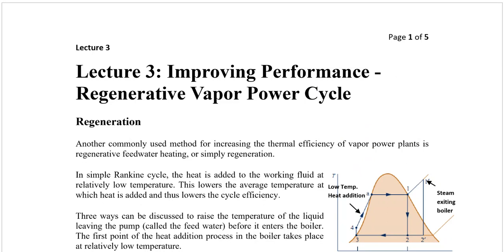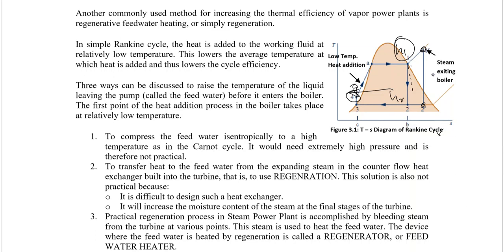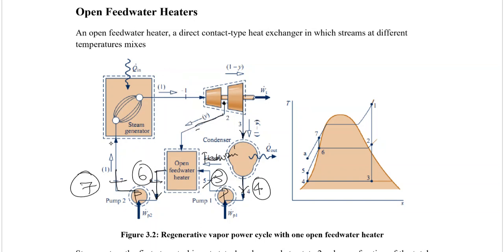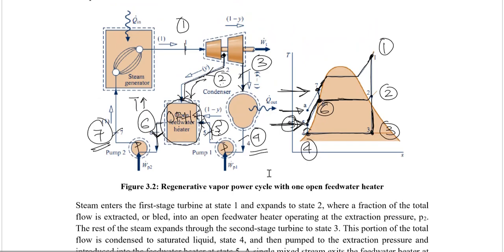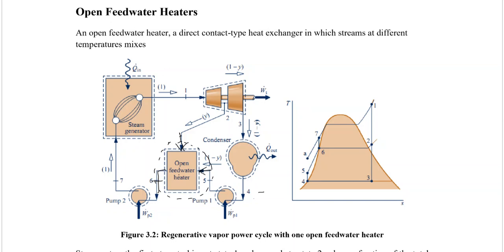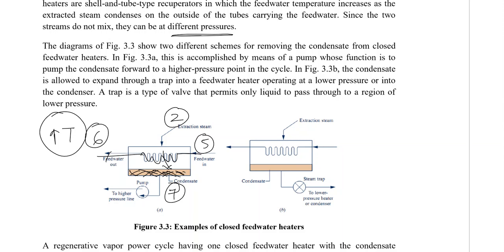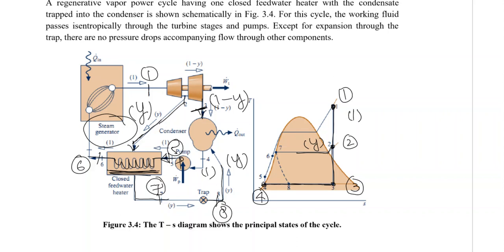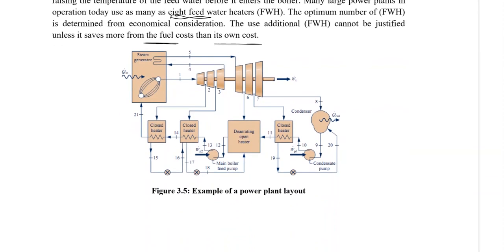Lecture 3 Regenerative Vapor Power Cycle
Rankine Based Power Plant, Ideal Rankine Cycle, Superheat Rankine Cycle, Reheat Rankine Cycle, Regenerative Vapor Power Cycle, Open Feed Water Heater, Closed Feed Water Heater